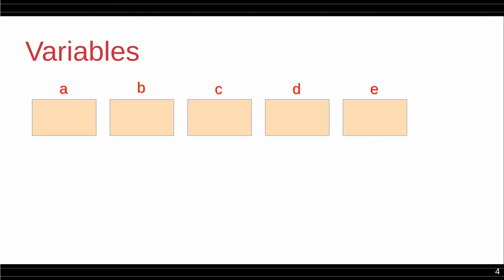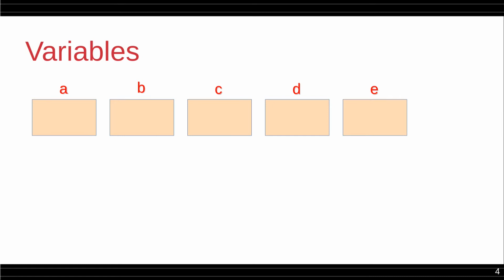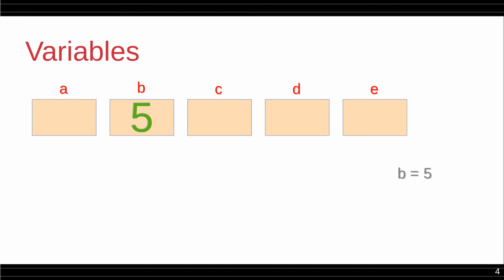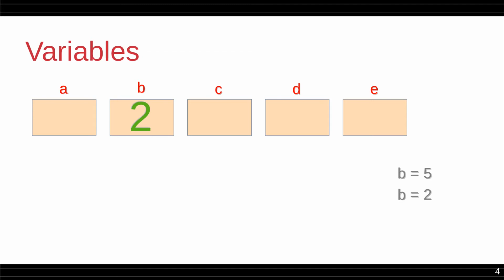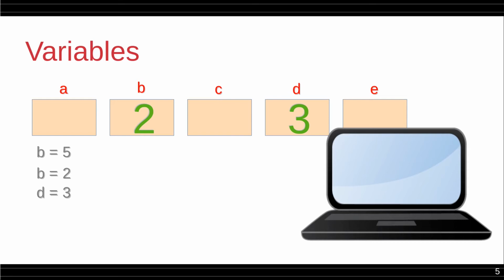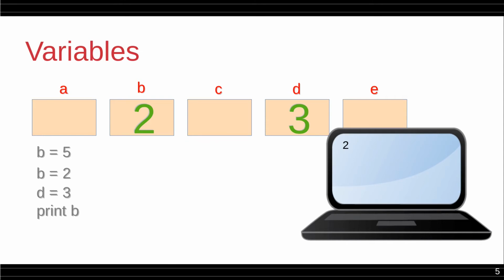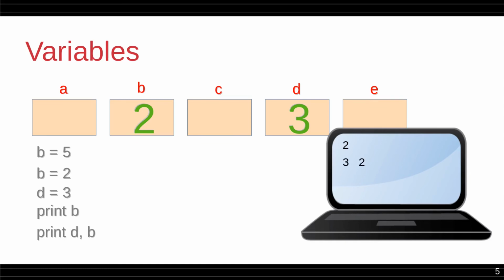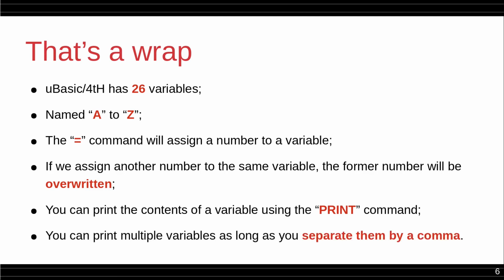Back to uBasic/4tH - [Lesson 1] Variables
This is a full course on programming for absolute beginners. Due to the unique design of uBasic/4tH you understand how a programming language works. This time we talk about VARIABLES.

If you own a computer, you'll' probably be able to run uBasic/4tH. You can download your free, full fledged uBasic/4tH interpreter anonymously here: